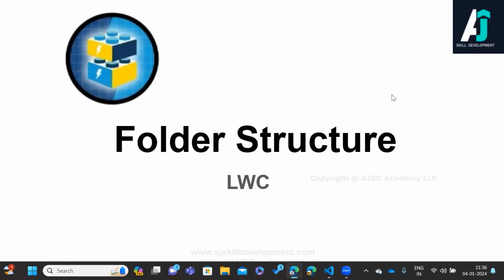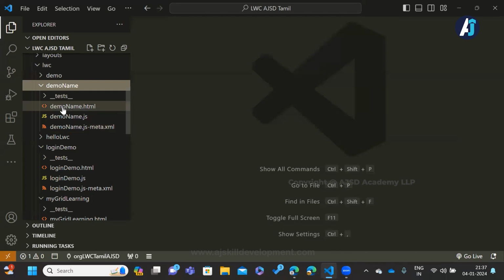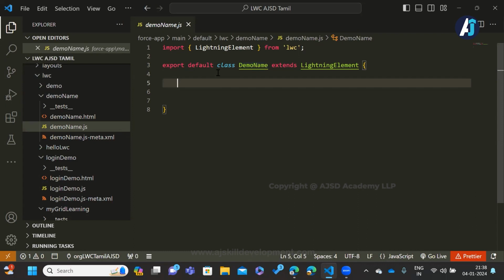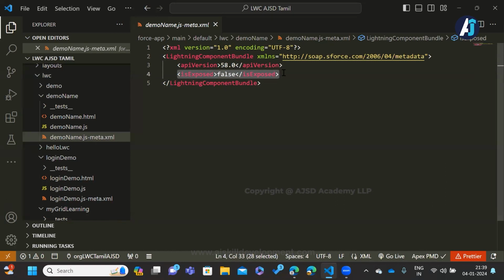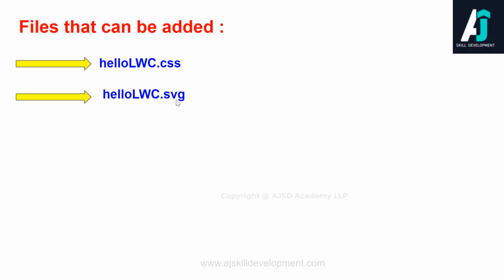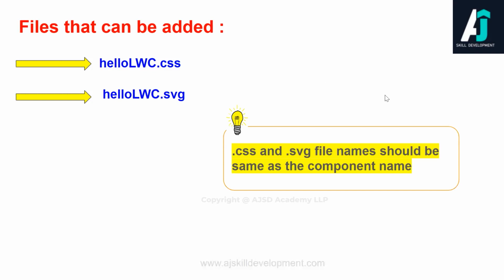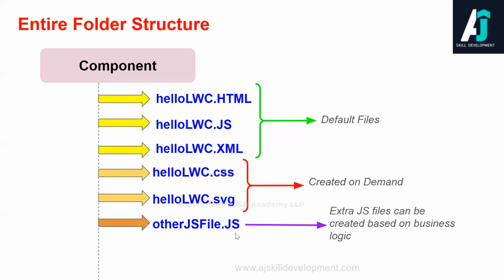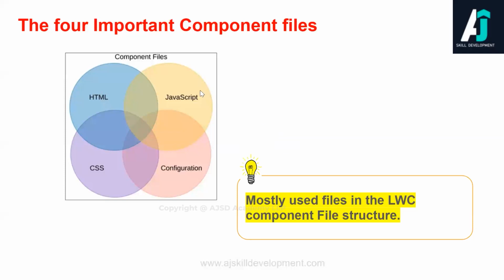LWC Folder Structure in English | Day - 2 | JavaScript in LWC | AJSD Academy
This video explains in detail about the folder structure in Lightning Web Components. Detailed discussion about the entire folder structure in LWC.

Frequently Searched Terms:
- JavaScript in Lightning Web Components
- LWC JavaScript examples
- JavaScript for LWC development
- How to use JavaScript in LWC
- LWC JavaScript best practices
- LWC JavaScript events
- LWC JavaScript methods
- LWC JavaScript properties
- LWC JavaScript lifecycle hooks
- LWC JavaScript data binding
- Introduction to JavaScript in LWC
- JavaScript fundamentals for LWC
- Working with data in LWC using JavaScript
- Handling events and user interactions with JavaScript
- Integrating JavaScript libraries in LWC
- Best practices and performance optimizations

@Salesforce Tamil